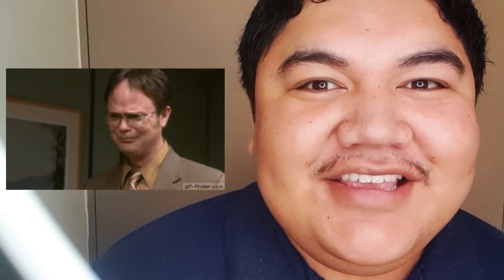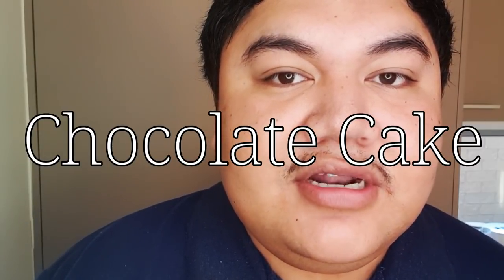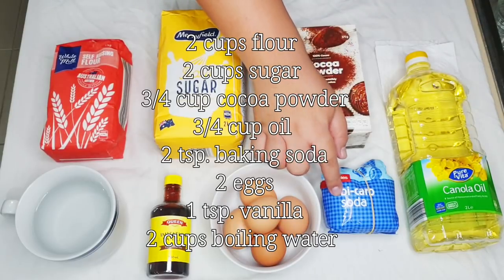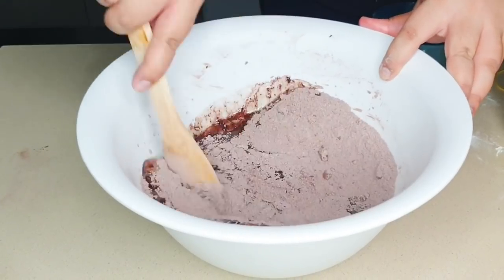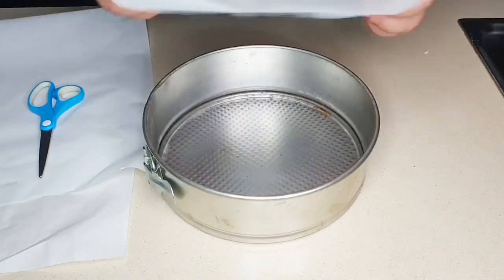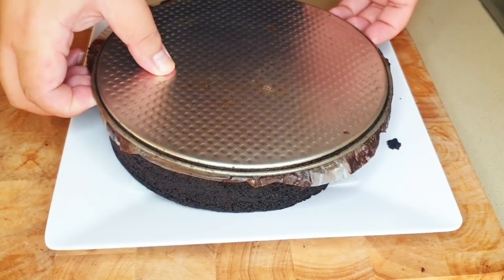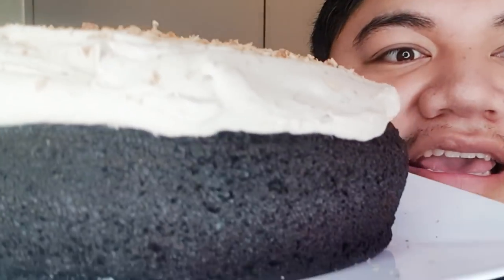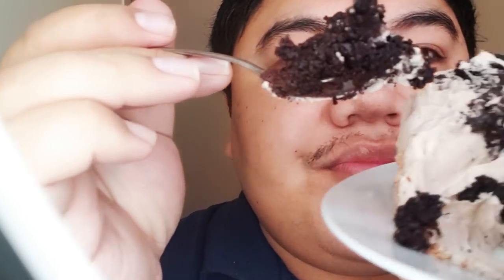HOW TO MAKE A MOIST CHOCOLATE CAKE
Kia Ora Everyone and WELCOME to another vlog! In this vlog we are going to make a simpe Chocolate Cake! Also we will talk about our 2K prize winners, polytube and also special mentions to some of our youtubers out there! BIG THANKYOU to everyone for your support! If you're new to my channel, WELCOME!

Special footage of our Mother's Day Outing for all our church mothers (tagged along because I had to take Grandma lol!) We visited Ariala Buffet Restaurant and it was AMAZING! Food was DELICIOUS! Blessings to ALL our mothers out there! Thankyou for everything you guys do for us!

Social Media Mentions:

Jaelani's: @samoan_sheila
Alofa's: @lifewithlofa
Shekyna's: @mama.kynz

Life with Lofa
Ethan Tesese
Makeup By Lofa

Any Questions?